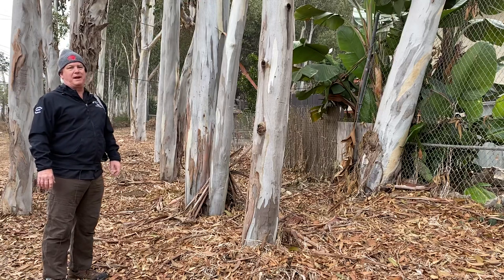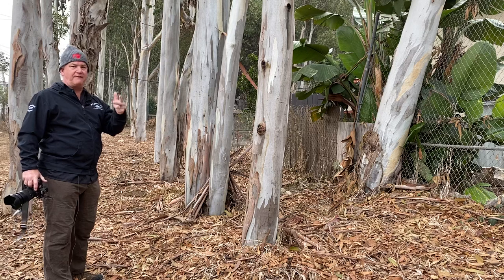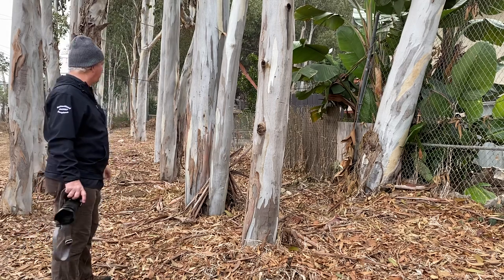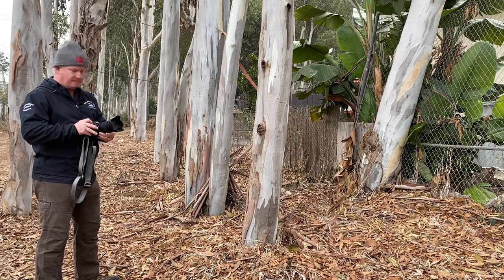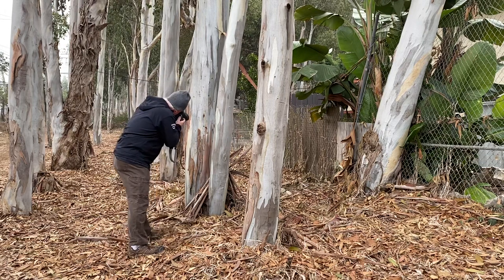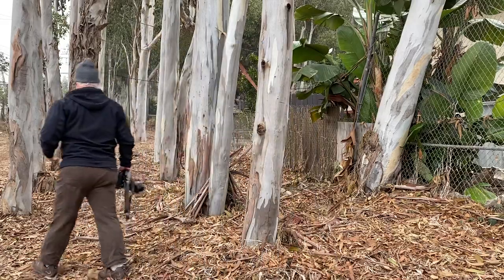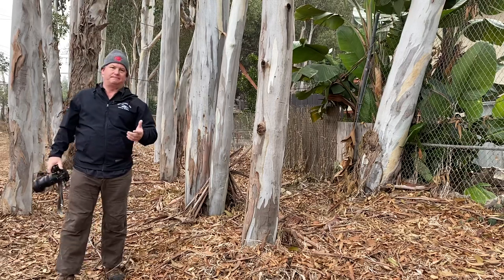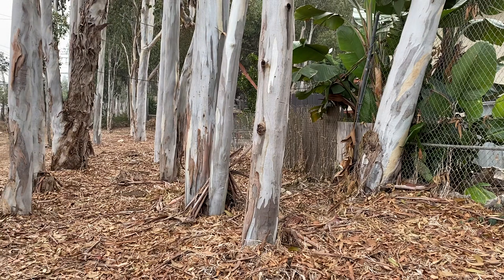Discovery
Be Creative Day 297. Discovery. Walking thru the eucalyptus grove making pictures. Finding shapes on a foggy morning. werealltogether creativephotoacademy paulsphoto Creative Photo Academy Pauls Photo